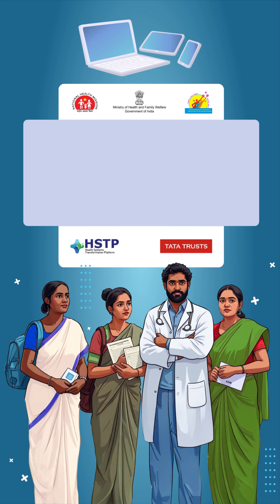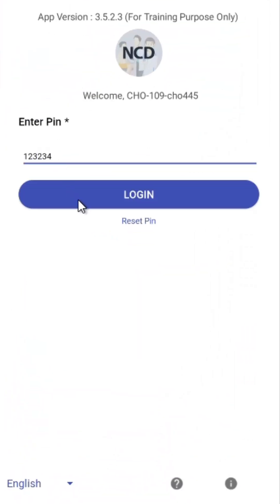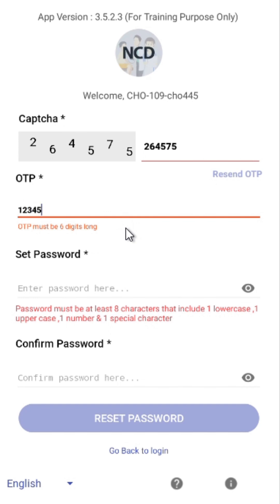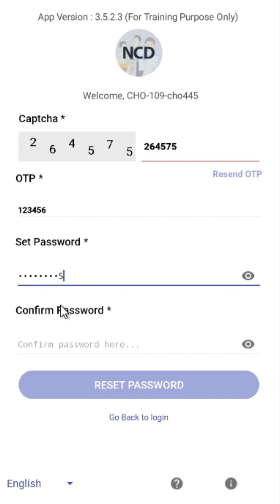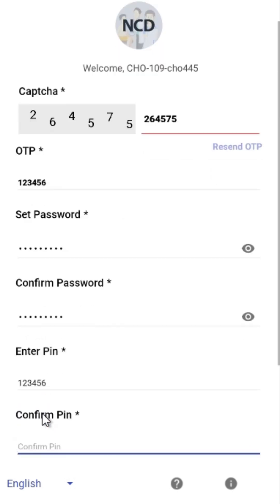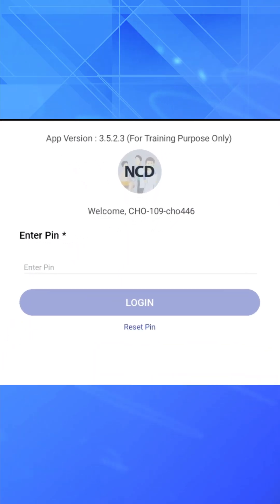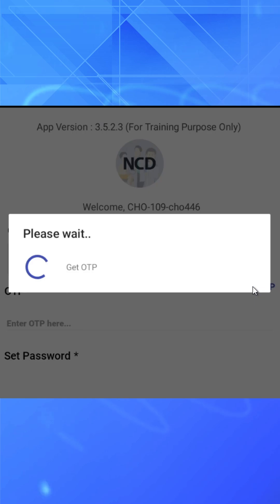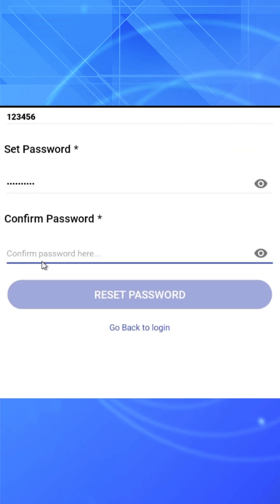National NCD Portal (ENG) - ASHA & SHS Offline User - Reset Password + Reset Pin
English Version